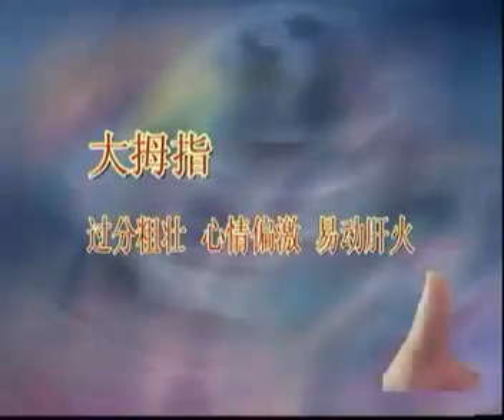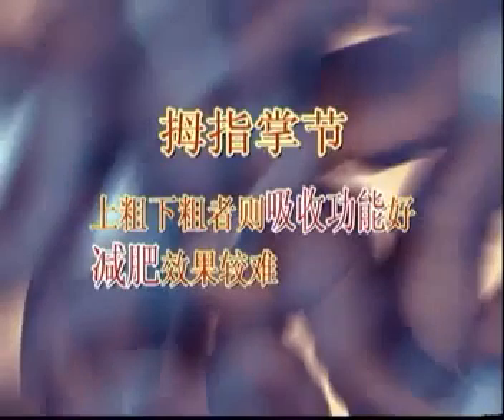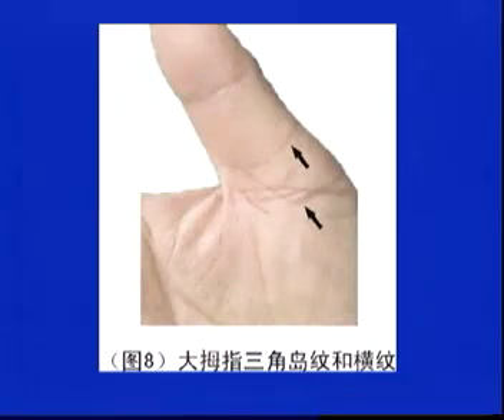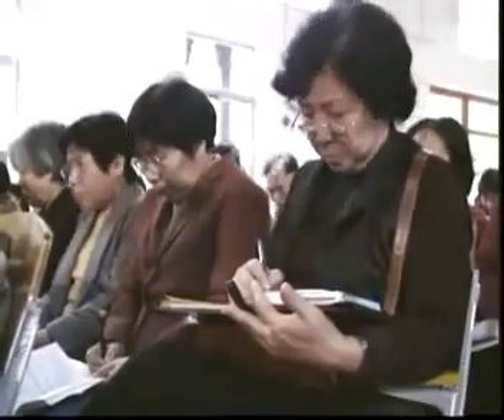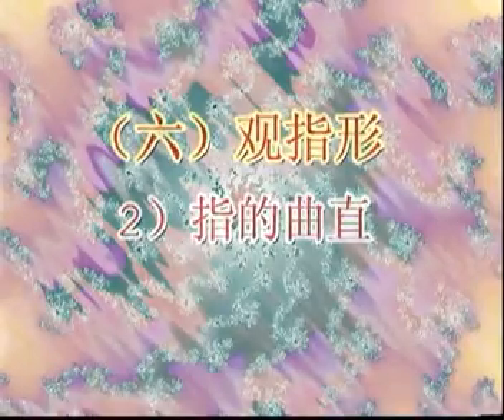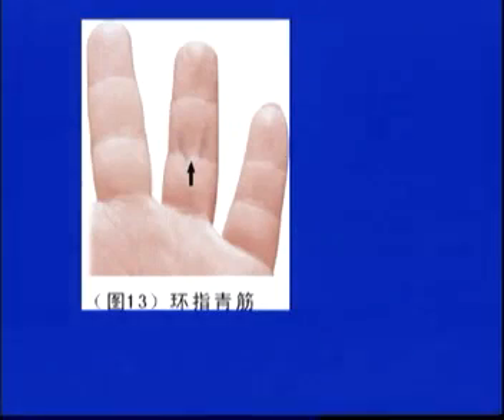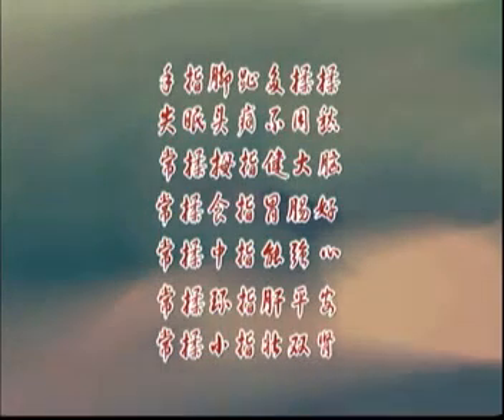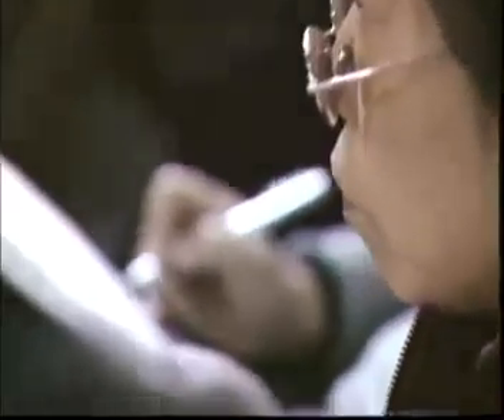02【蔡洪光-观手知健康】